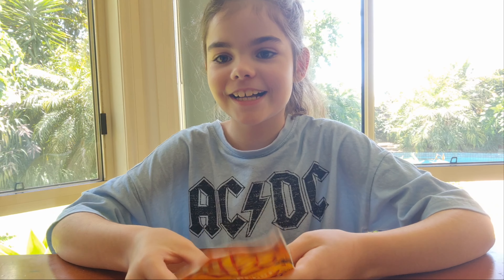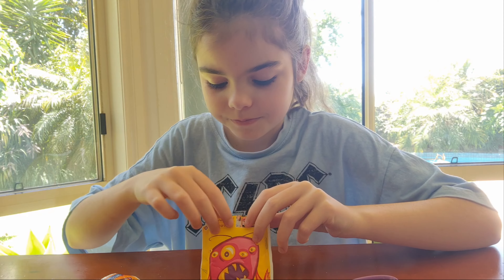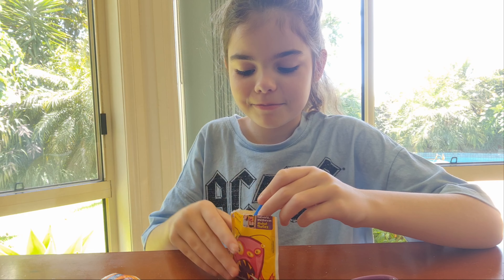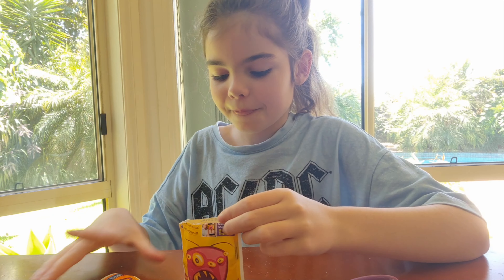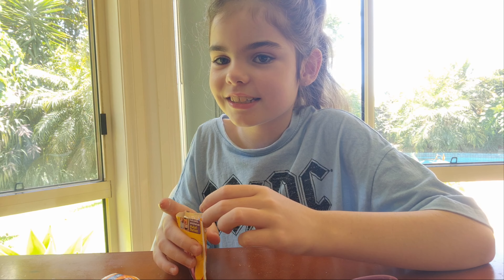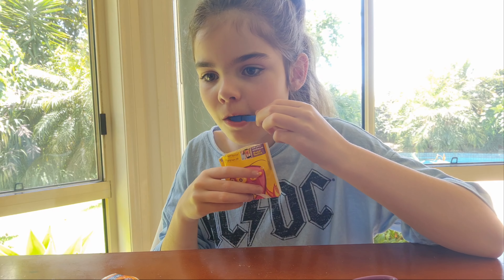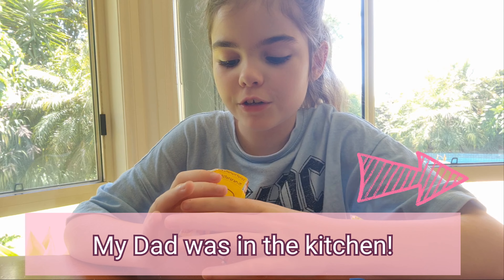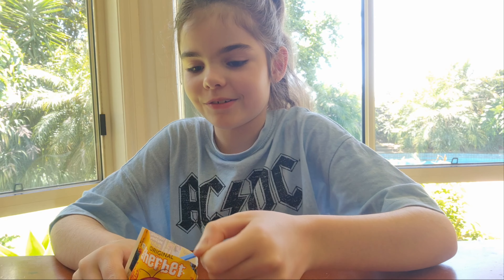Taste Testing - Wizz Fizz Sherbet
I have wanted to try this for so long!

Eat em, yum yum!